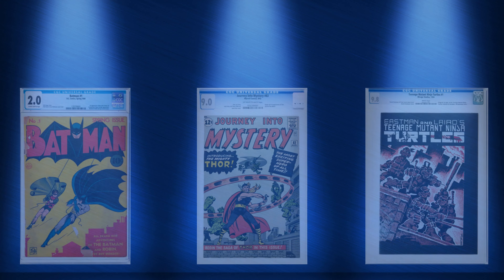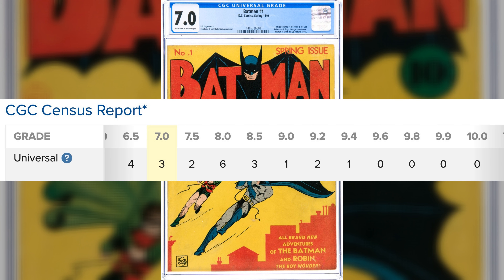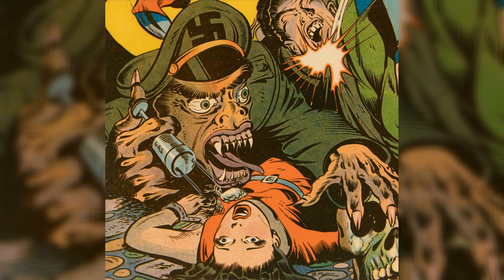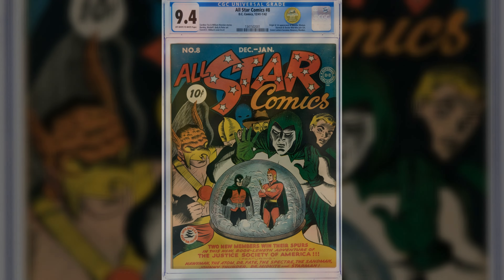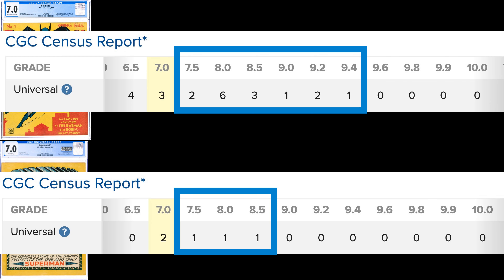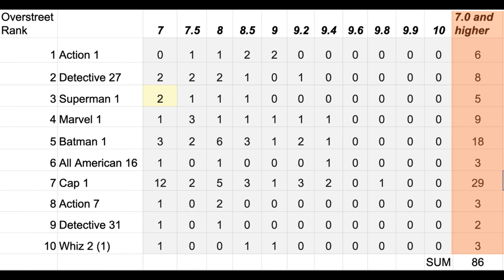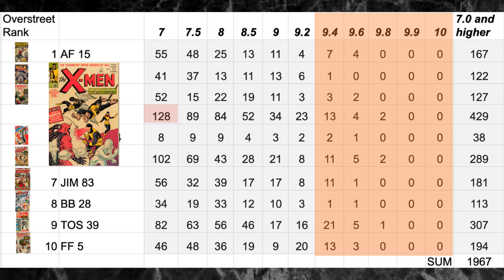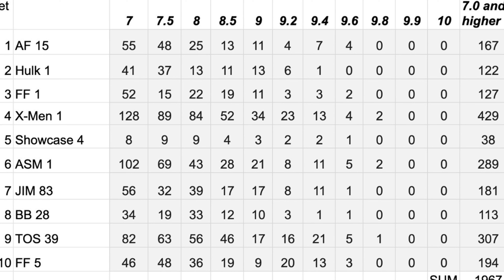Top 7 Comic Books from the DECADE's Best CGC AUCTION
Heritage Auctions is hosting the best CGC comic book auction I've seen in years. The top comics are incredible and feature many of the top graded books of major golden age and silver age keys.

---Acknowledgements---

All images and census data are from Heritage's website.

-Keston